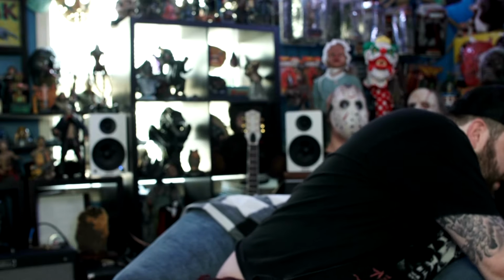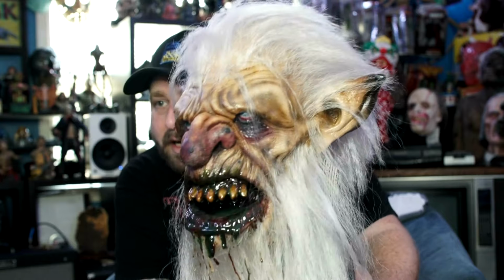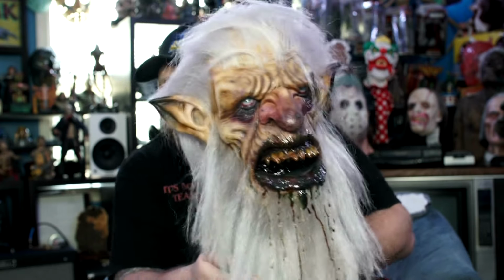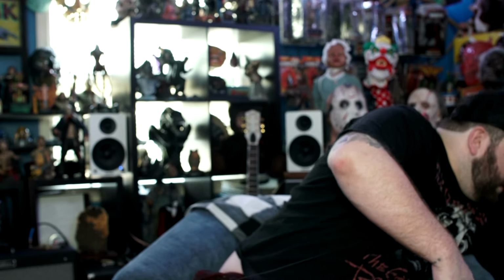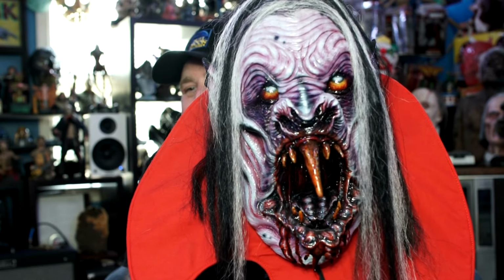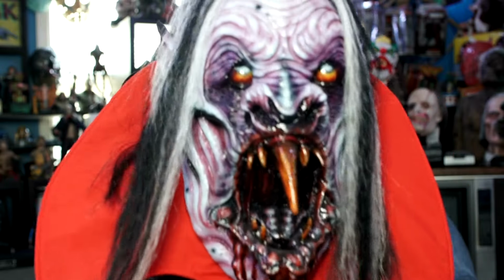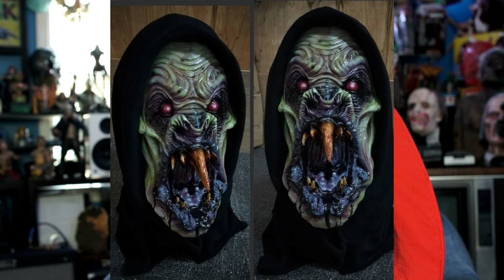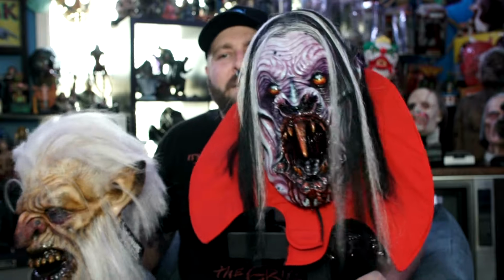Why I Love Nightmare Force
On Today's video we are in the horror room talking about Nightmare Force.